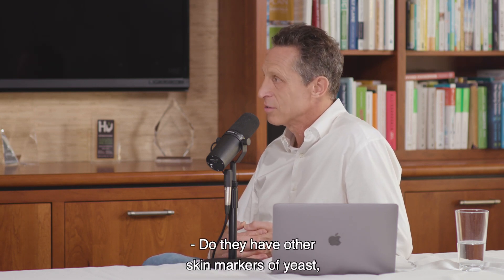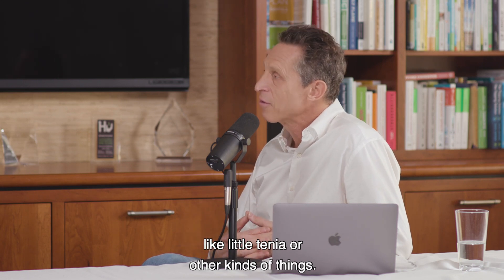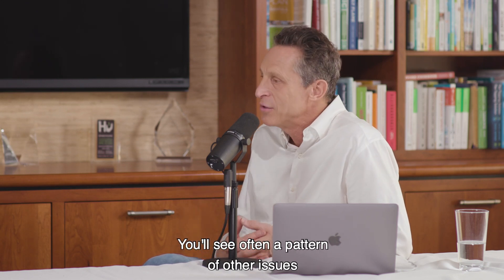Healing Skin Issues From The Inside Out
Dr. Todd LePine joined me on The Doctor’s Farmacy to discuss how to tackle hidden inflammation in the body, which is often the root cause of a wide range of skin issues.

Dr. LePine graduated from Dartmouth Medical School and is Board Certified in Internal Medicine, specializing in Integrative Functional Medicine, and is an Institute for Functional Medicine Certified Practitioner.  He has been practicing Functional Medicine for over 15 years focusing on Optimal Aging, Bio-Detoxification, Gastrointestinal Health, Systemic Inflammation, Autoimmune disorders and the Neurobiology of mood and cognitive disorders.